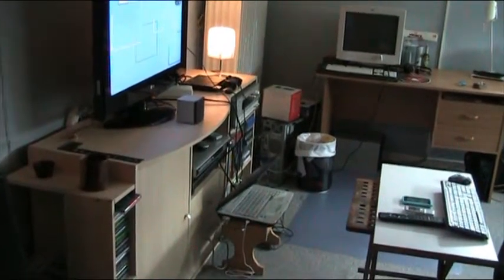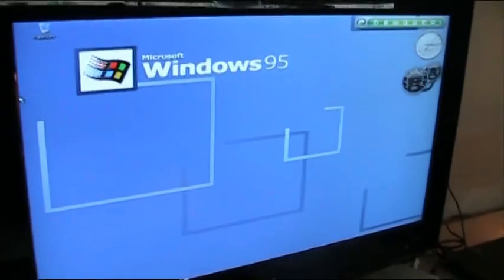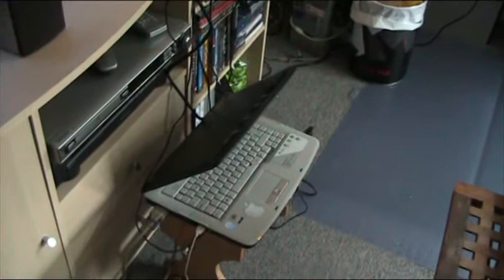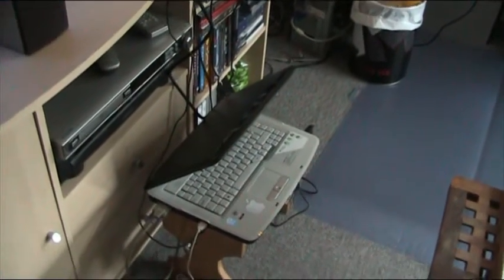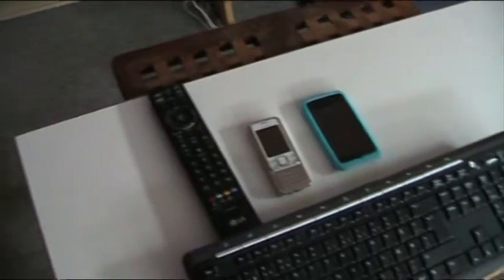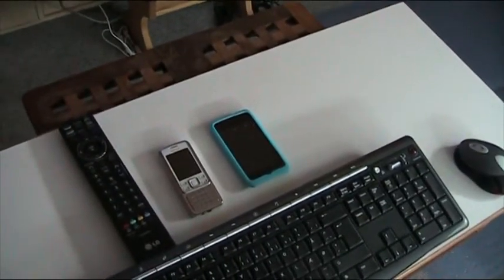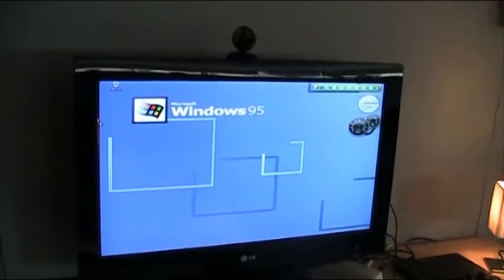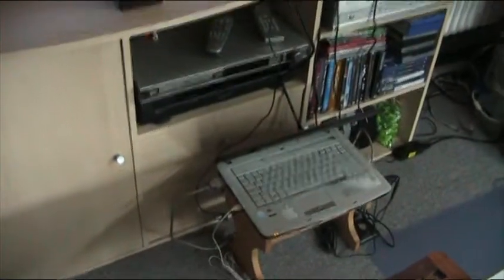PC Setup - Acer Apire + LG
This is my new setup. I have my Acer Aspire laptop connected to my LG 32'' LCD tv